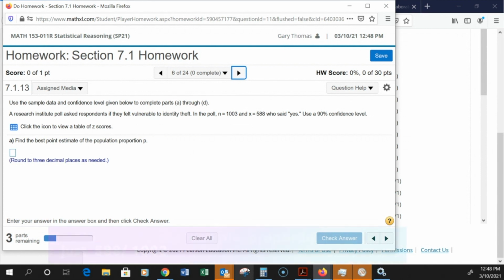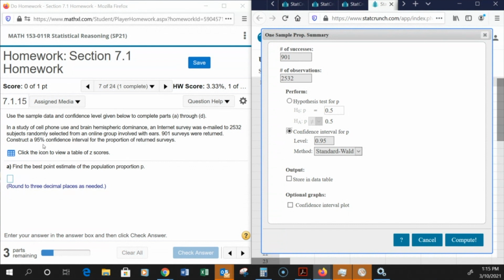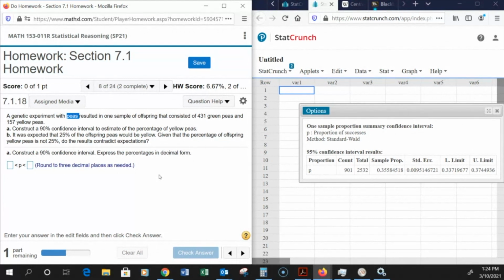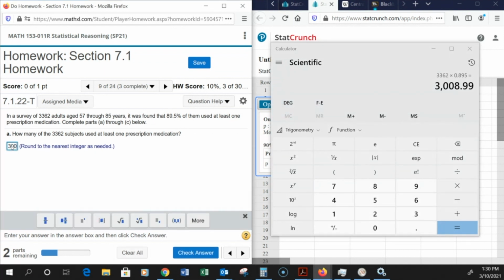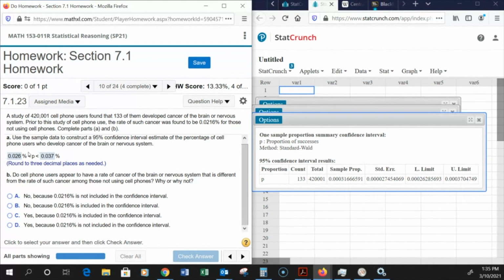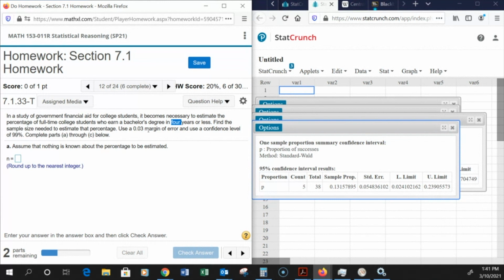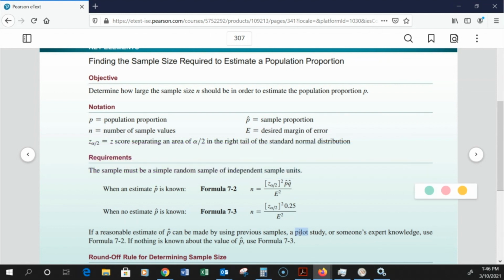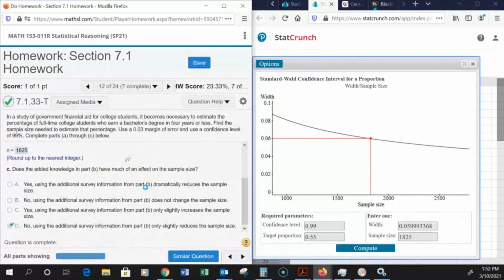Section 7-1 Problems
This video shows how to work several problems from Section 7-1 from Triola's Elementary Statistics, 13th edition.

Problem List (you can click the time to go directly to that portion of the video)
00:00 Introduction
00:16 Problem 7.1.13
03:17 Problem 7.1.15
10:09 Problem 7.1.18
14:59 Problem 7.1.22-T
18:08 Problem 7.1.23
21:51 Problem 7.1.30
25:34 Problem 7.1.33-T (and determining sample size)